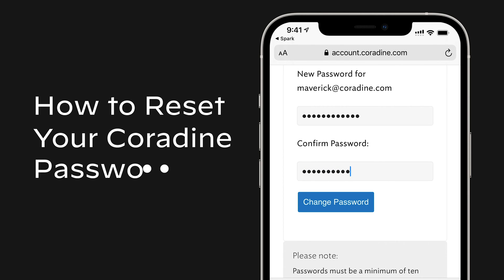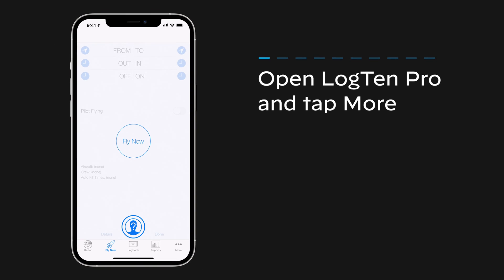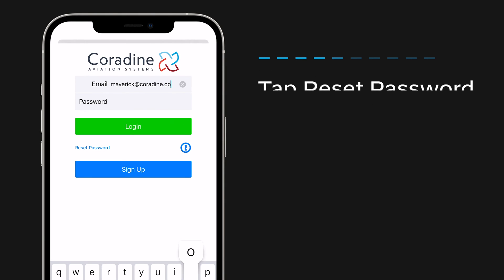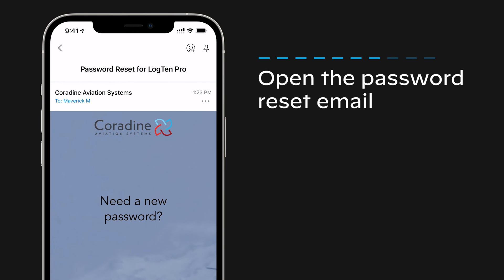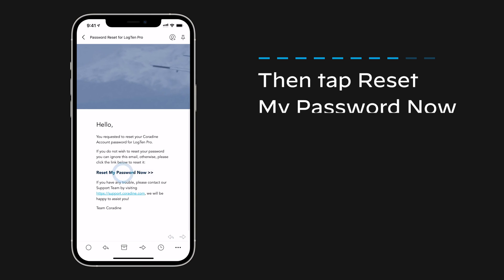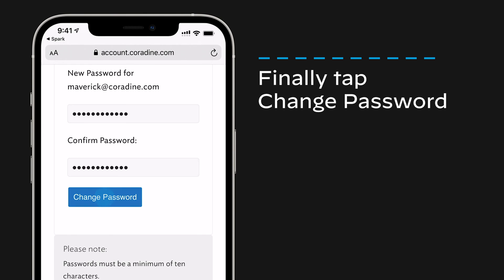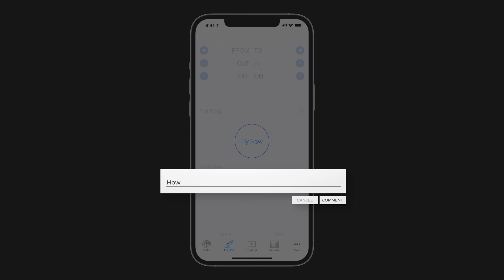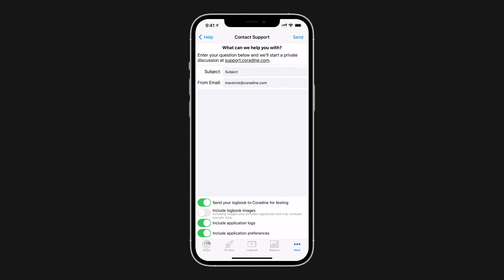How to Reset Your Coradine Account Password [LogTen Pro iOS]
- In this video, we'll Cover, how to reset your Coradine account password in LogTen Pro digital pilot logbook.

Need help? Leave a comment or contact our fantastic support team